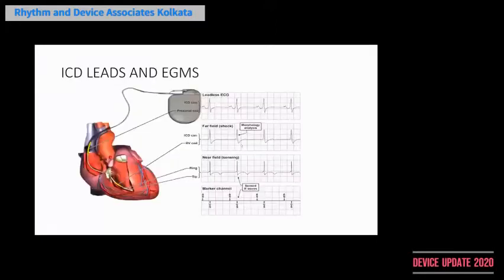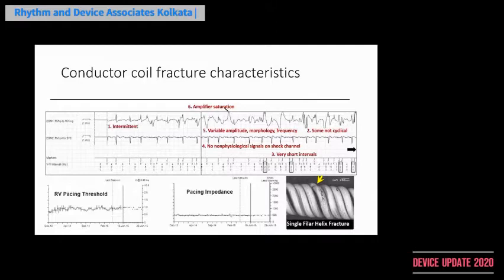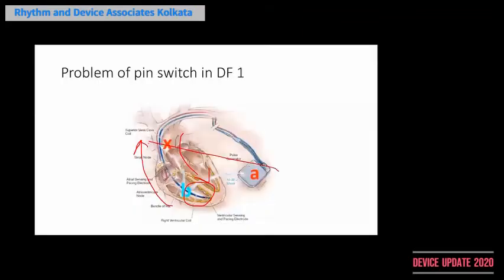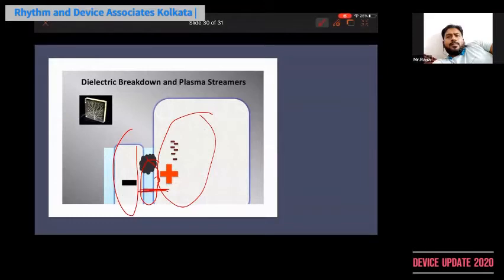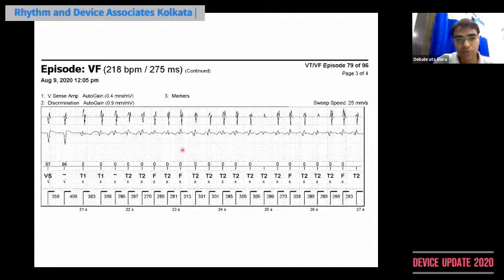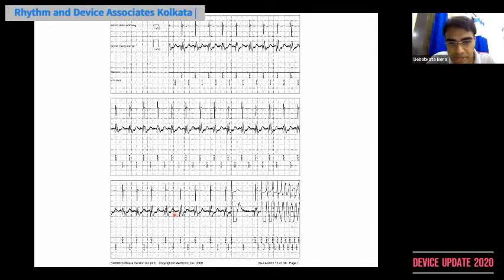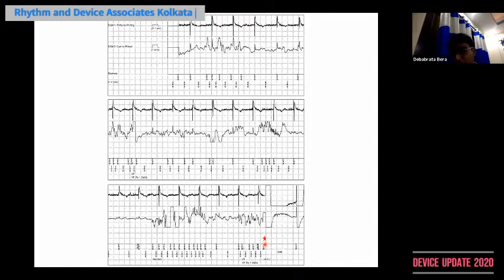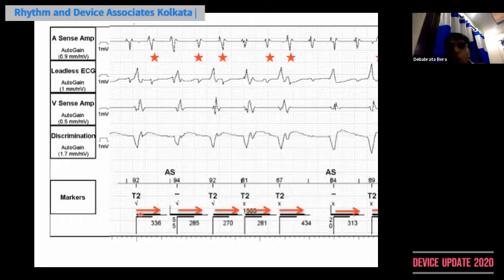ICD Troubleshooting | DEVICE UPDATE 2020 | KOLKATA | DR DILIP KUMAR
TOPIC: -
ICD Troubleshooting cases: Learning from Real World Cases
Speaker:
Dr Suchit Majumder
Dr Debabrata Bera
Moderator:
Dr Asit Das
Dr Rana Rathor Roy
COURSE DIRECTOR:
DR. DILIP KUMAR
EVENT ORGANIZED BY : RHYTHM AND DEVICE ASSOCIATES